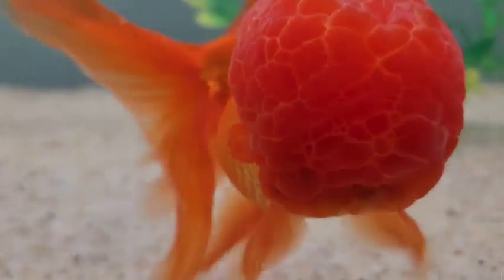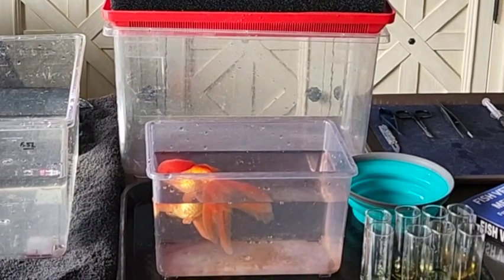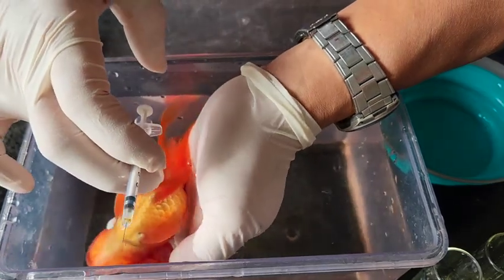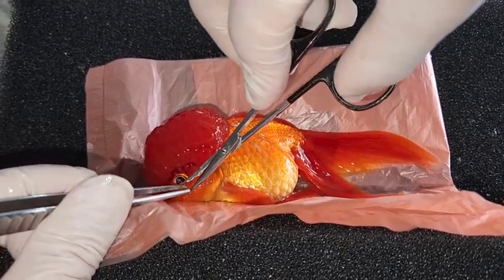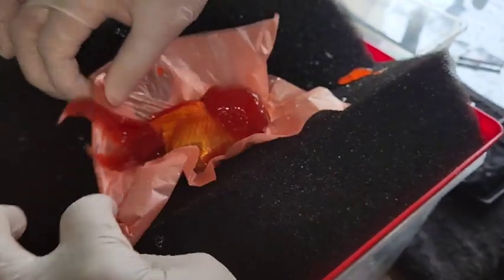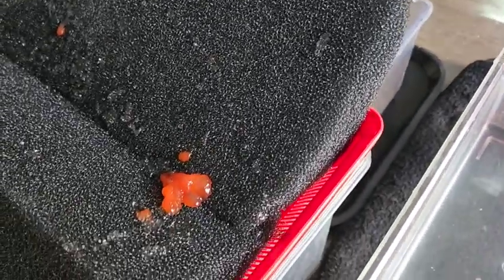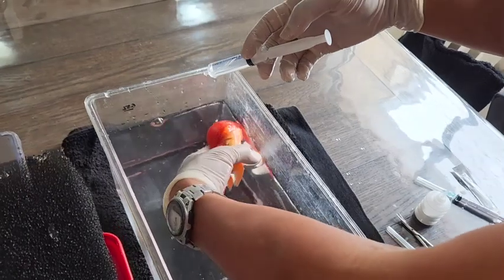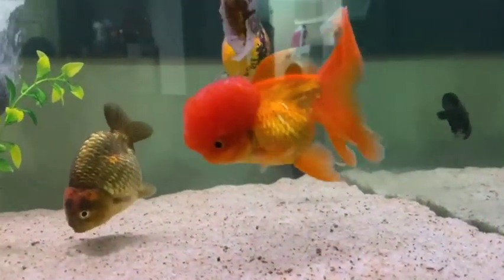Fish Vet shows How to Trim Goldfish Wen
Wen to trim. Our Oranda goldfish patient, OJ, has an overgrown wen which obscures his vision. He is practically blind and has reduced ability to locate food and interact with his tankmates. In this video, we anaesthetise our fish to safely perform surgery and trim excessive hood growth from around his eyes. Our surgery gives OJ back his sight.